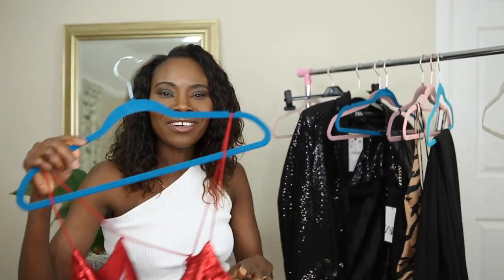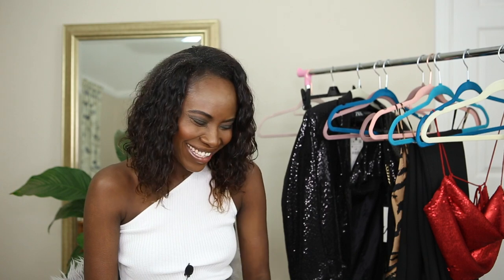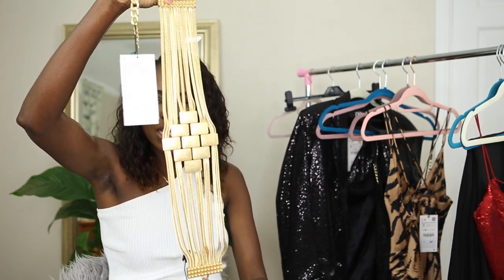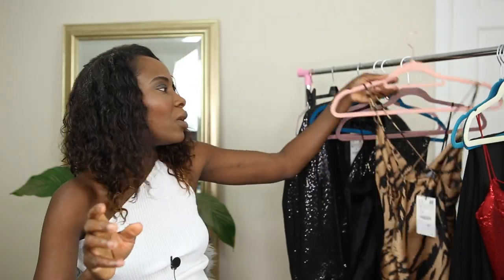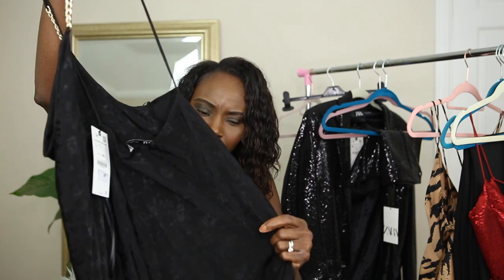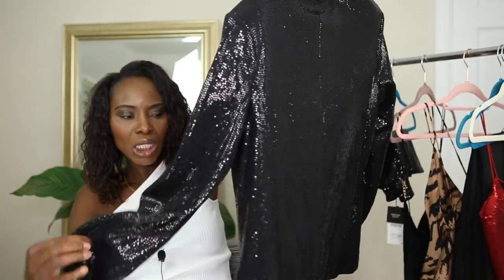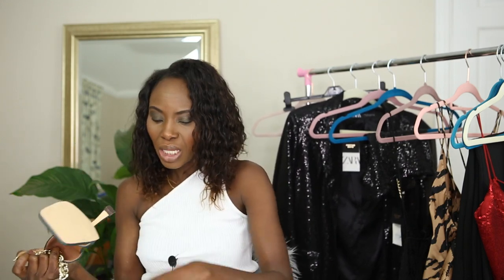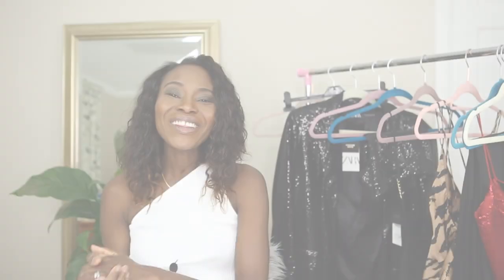Zara Haul: New In Zara Try On Haul and Primark Haul, Party Outfit Ideas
Hello Friends, I will be doing a zara haul, new in zara try on haul and primark haul. Picked some lovely things that are great for christmas and new year party outfit ideas

- H&S Mobile Phone Tripod Mount Holder Adapter Bracket Smartphone Clamp
- BOYA BY-M1 Clip-On Microphone for DSLR Camera
Canon EOS 2000D DSLR Camera and EF-S 18-55 mm f/3.5-5.6 IS II Lens, Black

________Body Measurement_____________
Hight - 5'10